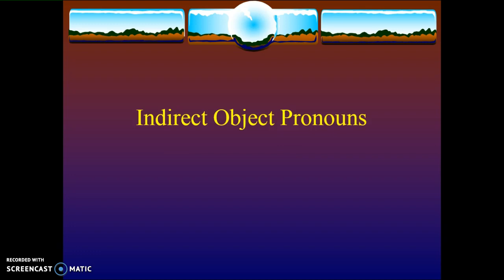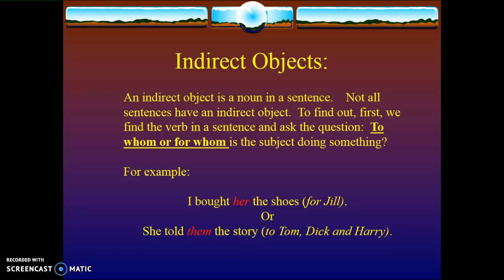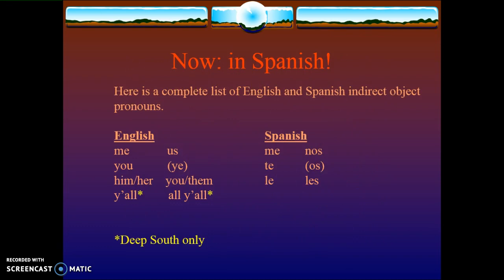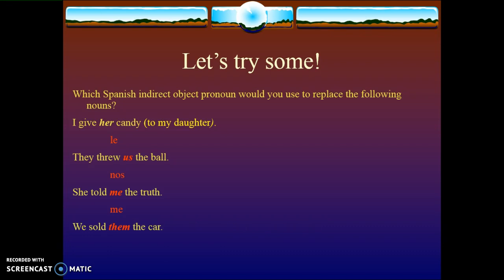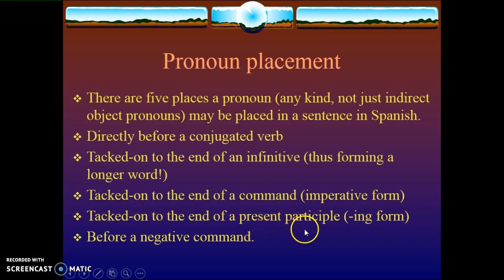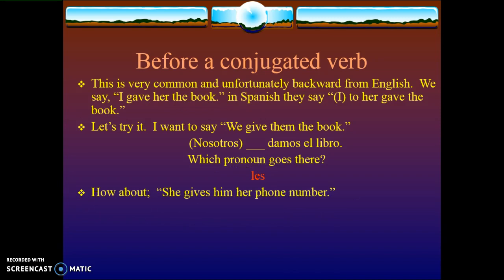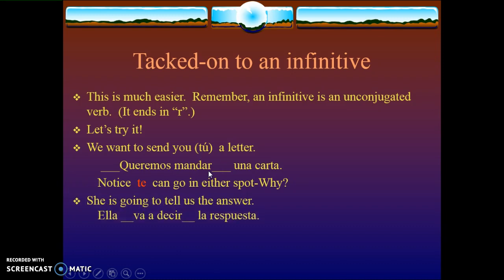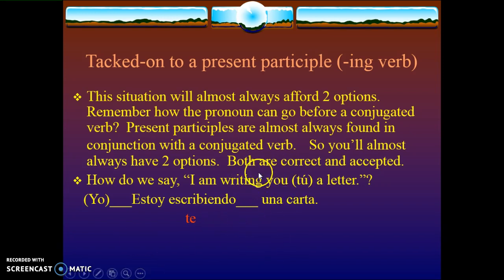PBS Flipped Classroom - Span. 1 - Chpt. 6 - Indirect Obj. Pr